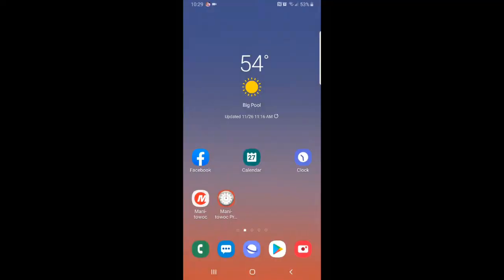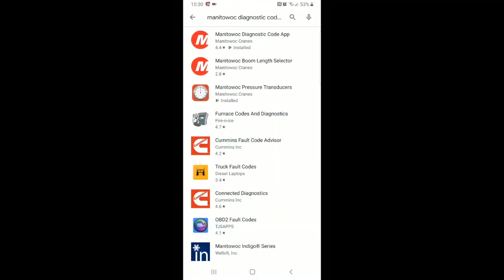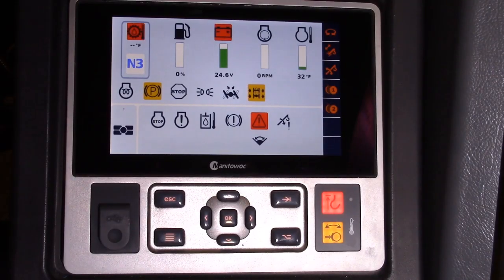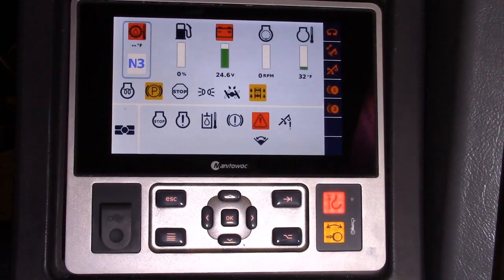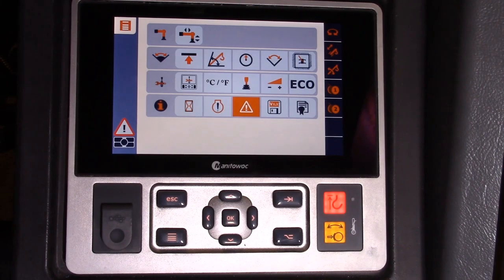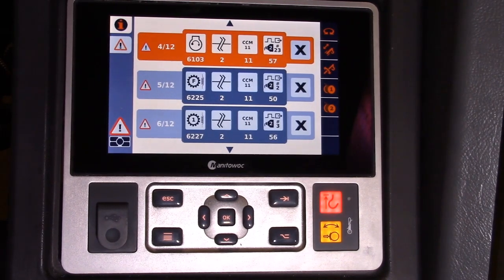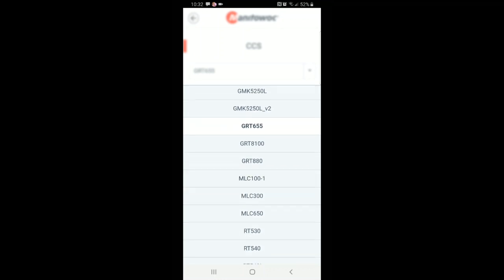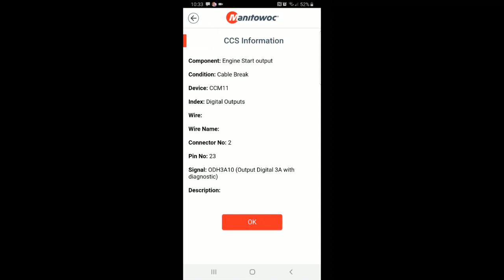Manitowoc Diagnostic Code App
Manitowoc Garage Video